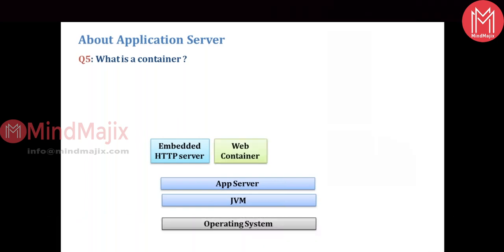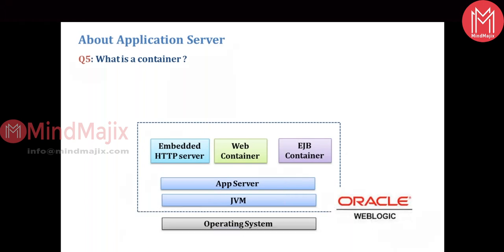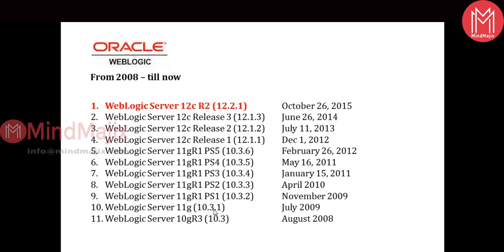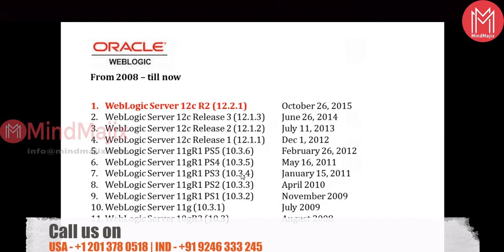WebLogic Tutorial | WebLogic Overview | MindMajix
In this WebLogic Tutorial, you'll get to know What is WebLogic Server & Overview of WebLogic in detail by covering the core concepts.

What is WebLogic Server and what does it do?

WebLogic server is based on Java 2 Platform, Enterprise Edition (J2EE), the standard platform used to create Java-based multi-tier enterprise applications. J2EE platform technologies were developed through the efforts of BEA Systems and other vendors in collaboration with the main developer, Sun Microsystems. WebLogic Server centralizes application services such as Web server functionality, business components, and access to backend enterprise systems.

Mindmajix Advantages - Expert Instructors, Practical Implementation, Real- time Case Studies, Lifetime Access thru LMS, Job Readiness, Resume Building.